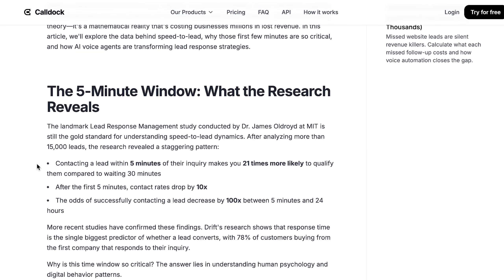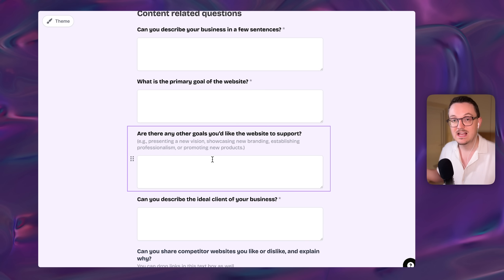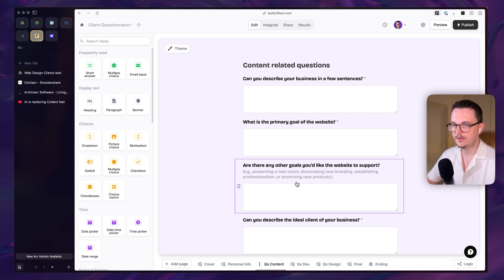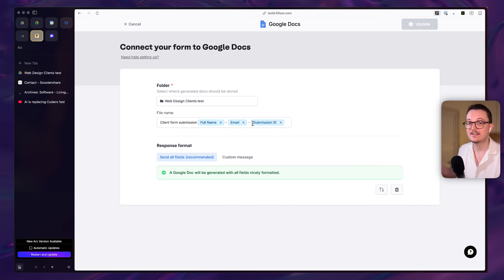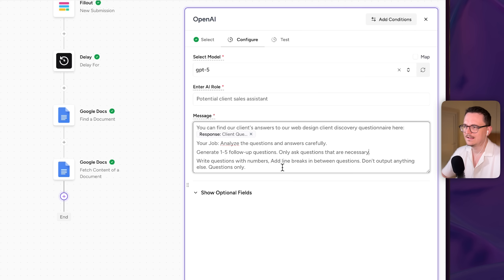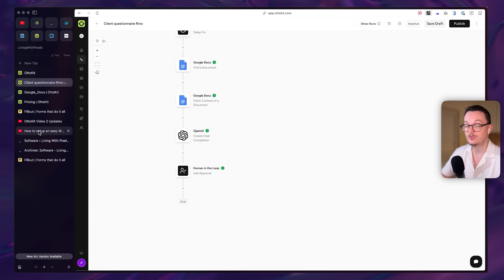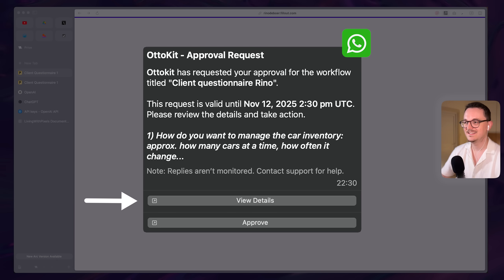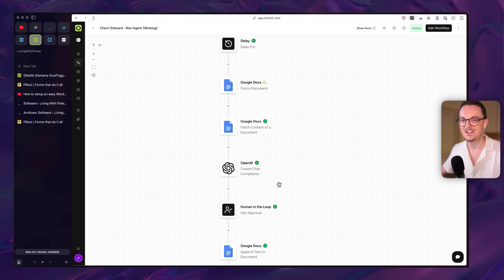This AI automation I built automatically replies to a form submission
In this video, I am talking about an automation that I built in Ottokit that can reply to my potential clients after they respond to the client questionnaire form on my website.